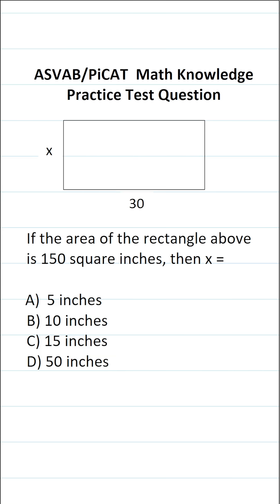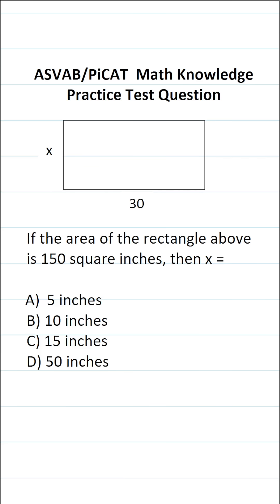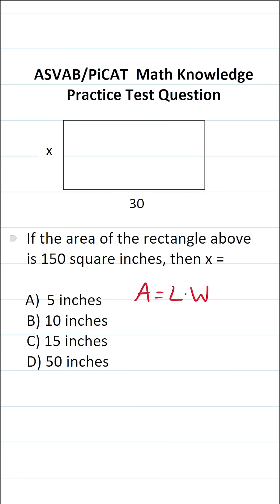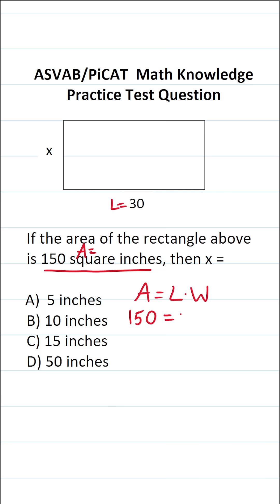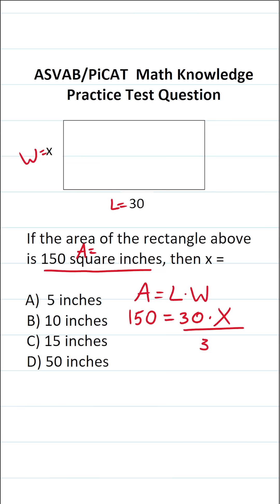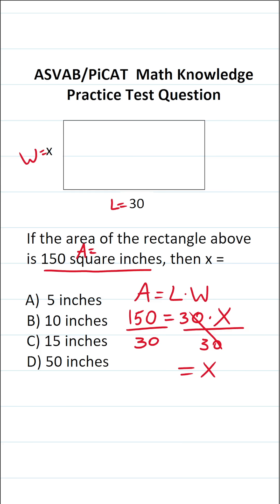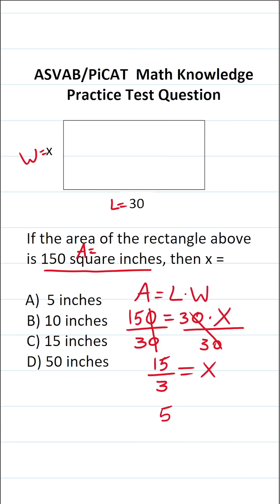ASVAB/PiCAT Math Knowledge Practice Test Question: Area of a Rectangle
​​​​​In this video, Grammar Hero works out a practice test question that requires you to find the area of a rectangle. This question should closely mirror what you should expect to see in the Mathematics Knowledge (MK) subtest of the Armed Services Vocational Aptitude Battery (ASVAB) as well as the Pre-screening internet-delivered Computer Adaptive Test (PiCAT). ​​​​​​grammarhero ​​ASVAB​​​​​